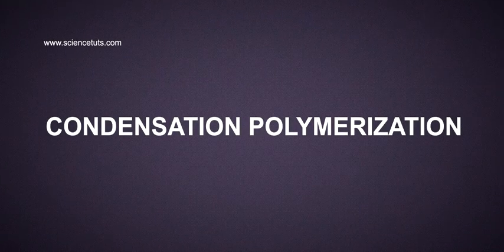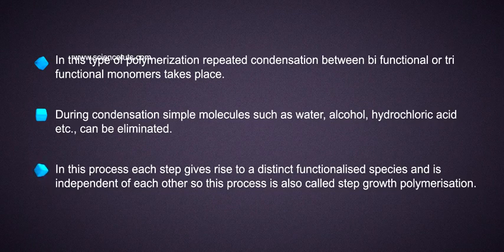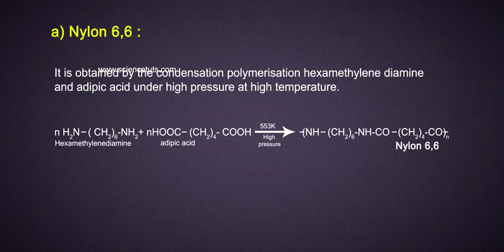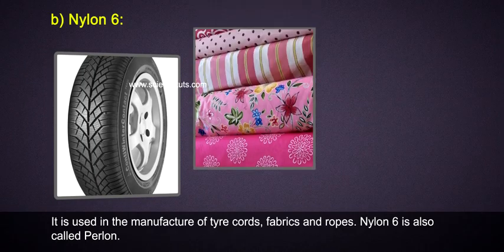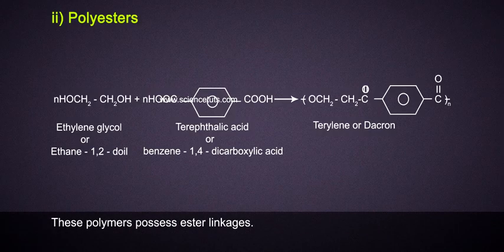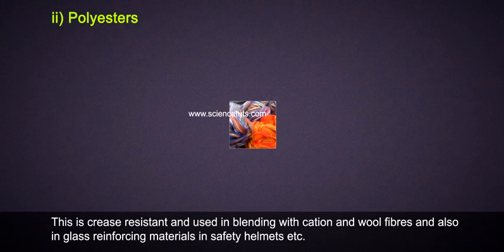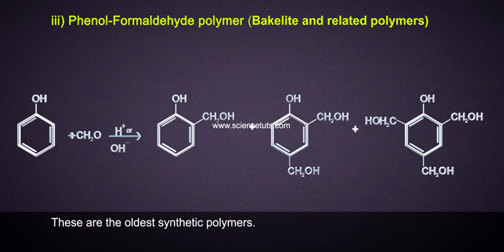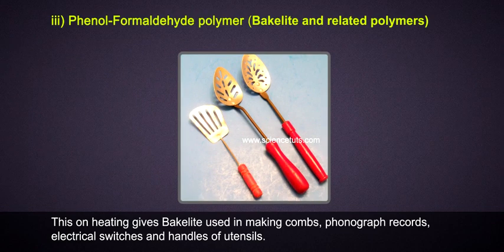CONDENSATION POLYMERISATION PART 01